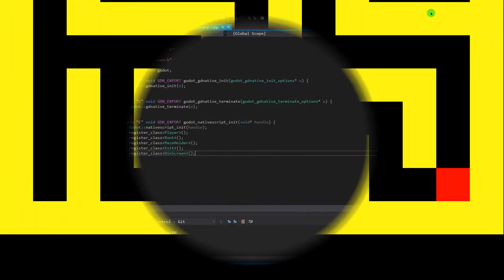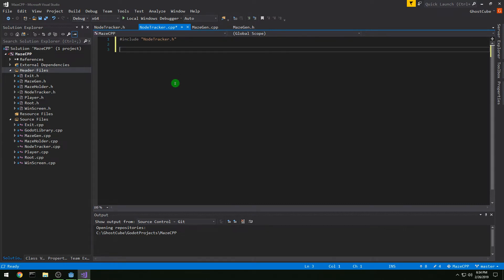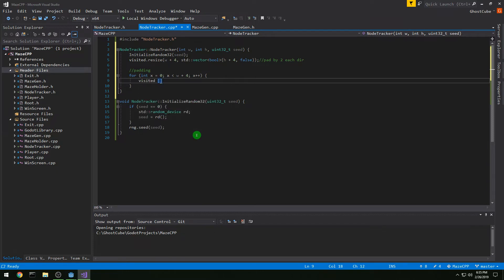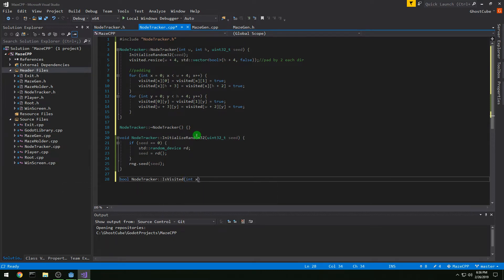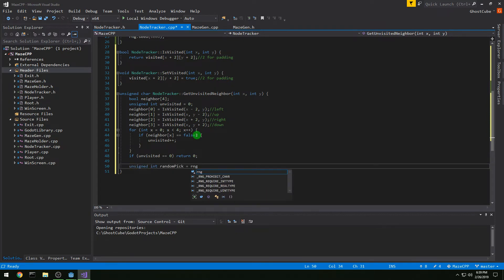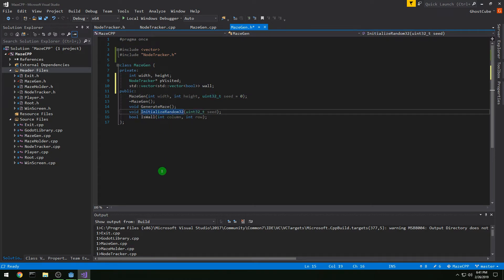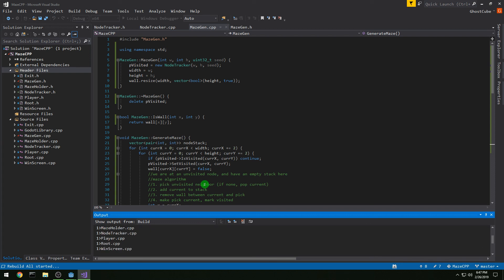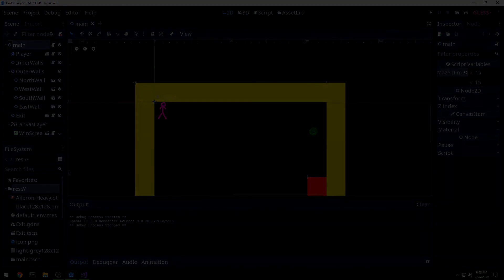Godot 3.1 C++ Maze Tutorial - Extra Credit - Alternative Maze Algorithm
An optional extension to a tutorial series on using C++ in Godot 3.1.

In this video, we replace the binary tree maze algorithm with a more interesting algorithm.

Timestamps:
0:30 - NodeTracker.h
2:10 - NodeTracker.cpp (track visited nodes)
8:03 - replace MazeGen.h
9:11 - replace MazeGen.cpp